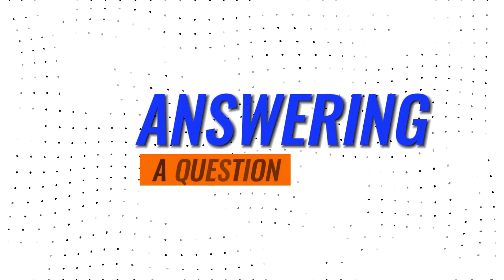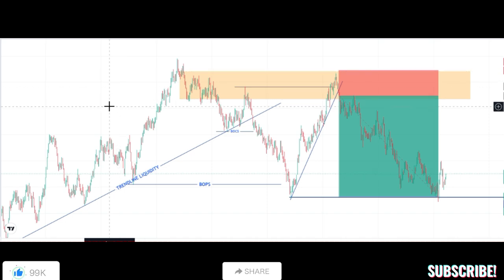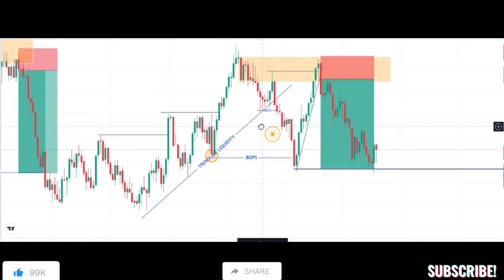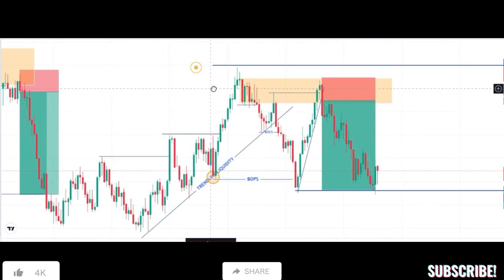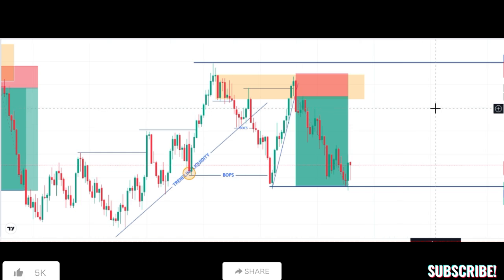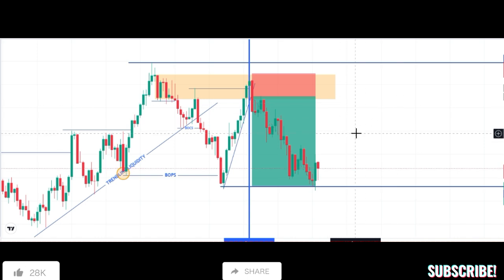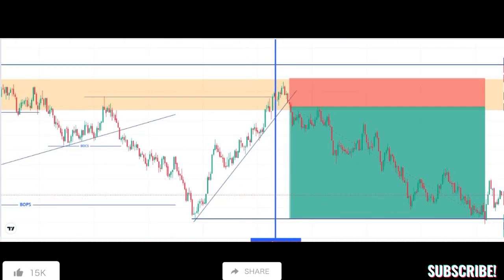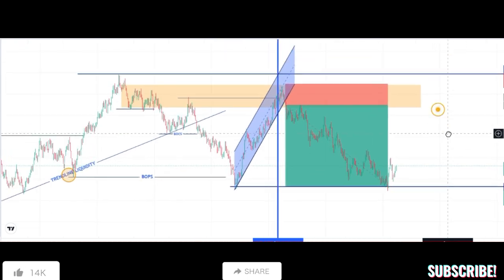Flip $10 To $500 Per Set-UP on VIX 75 | Expert with 10 Years Experience Shares TOP Tips for VIX 75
Learn how I made $1000 per trade using this powerful reversal forex strategy. Watch this video to discover the key components of this successful trading setup!
Join my Telegram group for free(Free Signals)